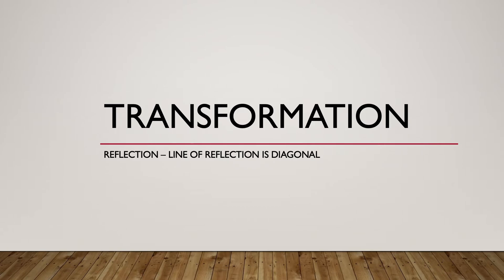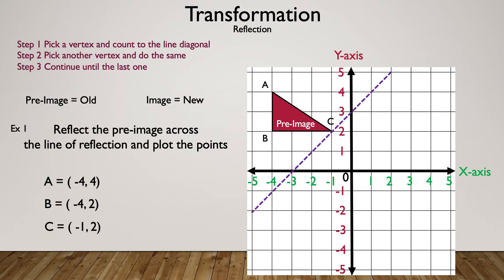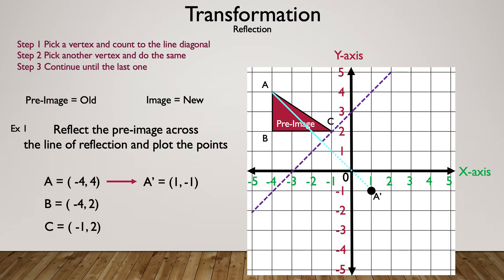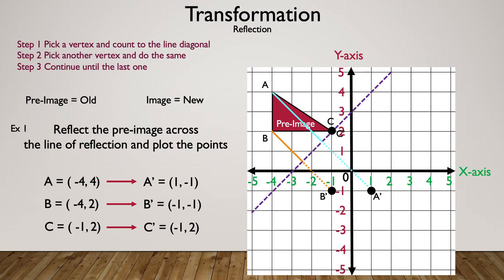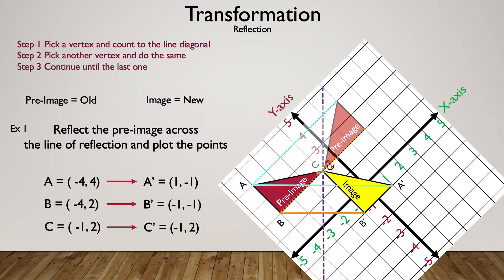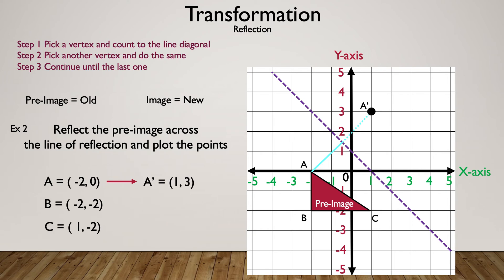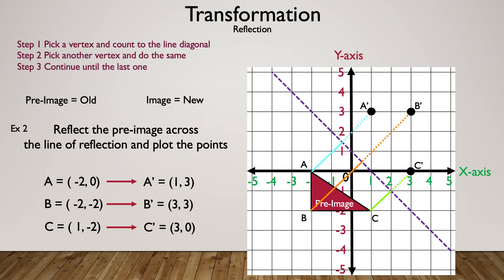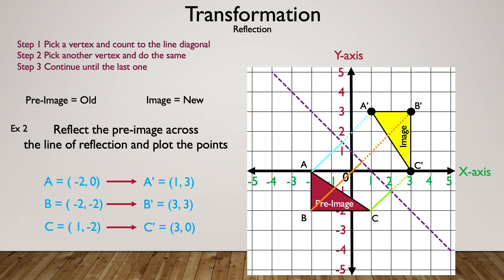Transformation - How to Reflect an Image When Mirror Line is Diagonal - Math is the Way Corner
This video is about how to reflect an image across a diagonal line (or mirror line is diagonal).

If you need a refresher on how to reflect an image across a diagonal line (or when the mirror line is slanted) then this video is for you.

Start - 0:00
Example 1 - 0:28
Example 2 - 3:45
Your Turn - 5:40